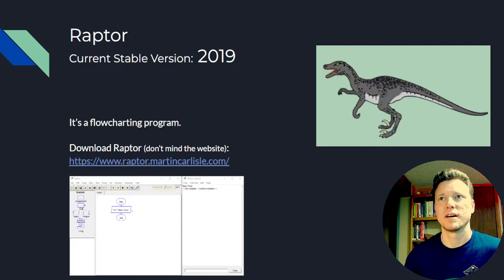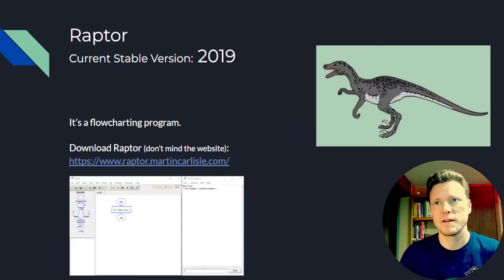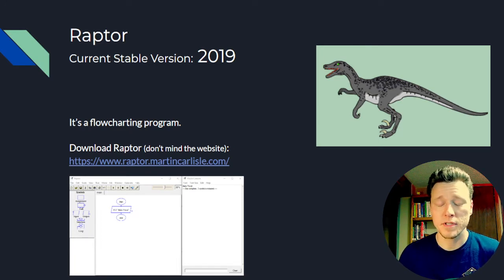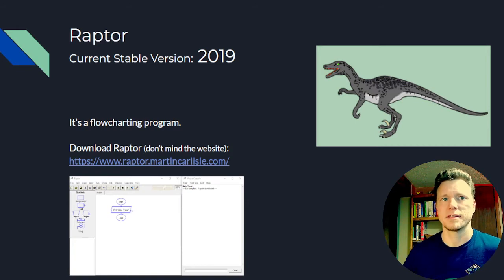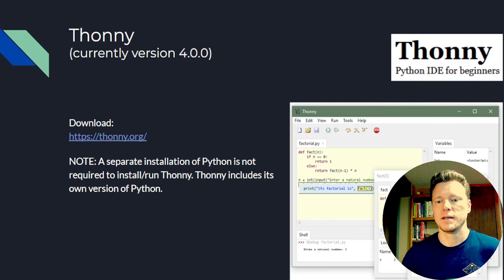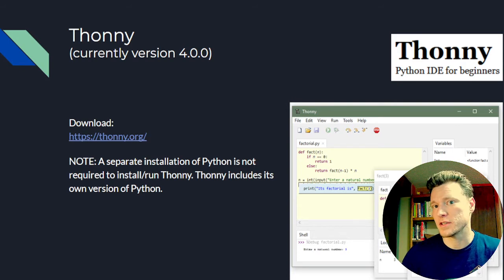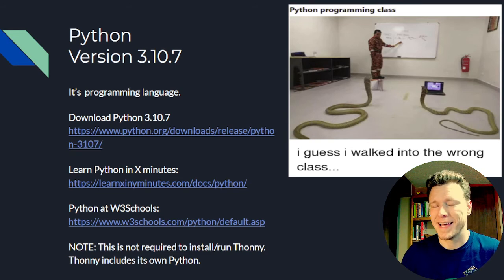2022: Class intro - CIS 1400 - Introduction to Programming logic & Technique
Welcome to Intro to Programming Login and Technique
We'll be using Python and learning the fundamental logic structures of programming and some of the basic techniques used when creating programs.